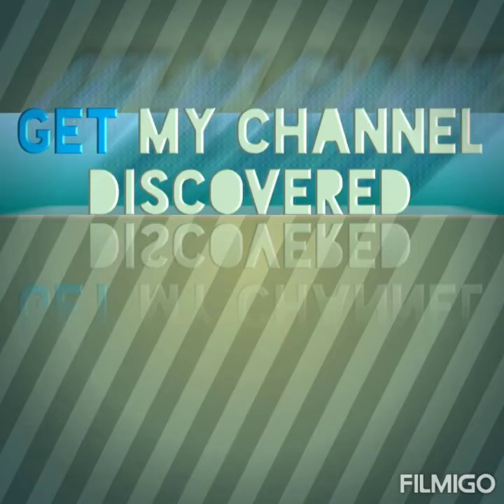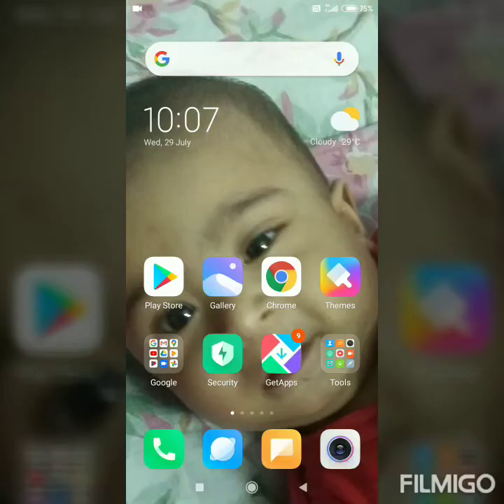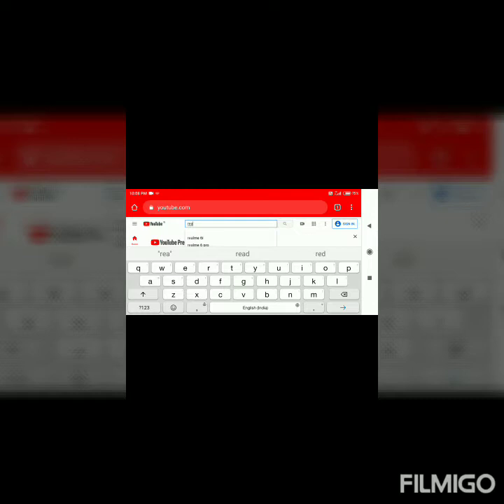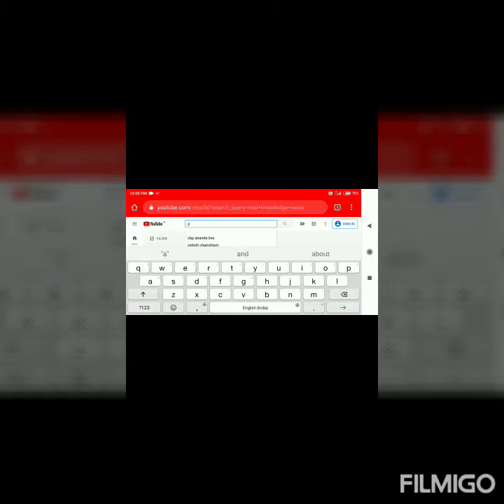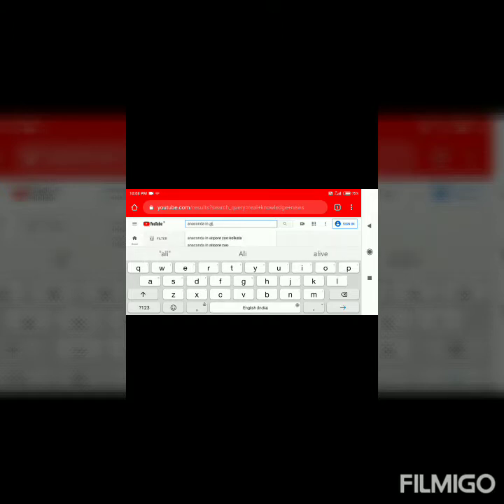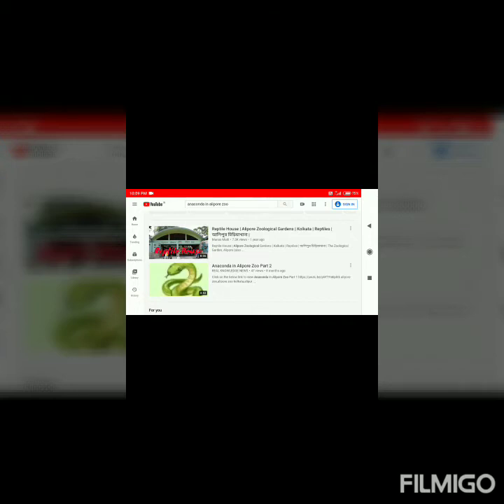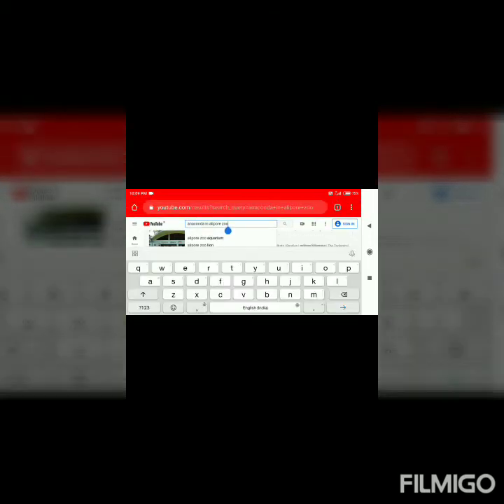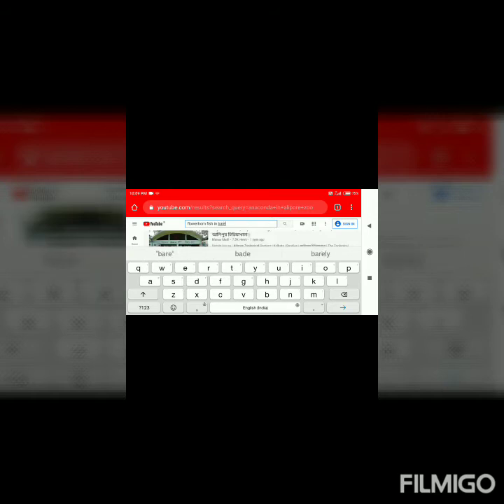HOW I GOT MY YOUTUBE CHANNEL DISCOVERED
REAL KNOWLEDGE NEWS

Welcome to REAL KNOWLEDGE NEWS. Previously this channel was known as SHINE KNOWLEDGE.

Do you know why I changed the name? The reason is I SAW CHANNELS BIGGER THAN ME, KEEP SIMILAR KIND OF NAMES. I thought, for this reason, my channel is not getting  discovered.

I chose REAL KNOWLEDGEABLE NEWS as my channel  as at that point I saw, hardly big channels use this name.

Thanks to BAKKERFEELING ADVENTURES, the channel, hosted by my friend Bastiaan  Bakker and his wife, who mostly do travel videos but still have a handful of YouTube growth related videos, who helped me in getting my channel discovered. Few other people also helped me and am grateful to them.

Steps I took in getting my channel discovered.

1. be patient and not give up as slow but steady wins the race.

2. mention my channel name in my video description.

3. search my channel for few days in YouTube search bar.

In this video you can also see not only I got my channel discovered but my videos also.

On 08/08/2020 I ll share about how I got my videos  discovered.

Hope you have enjoyed this video.

Feel free to get in touch with me through facebook and email.

youtube seo,how to get discovered on youtube,get discovered on youtube,how i got my youtube channel discovered